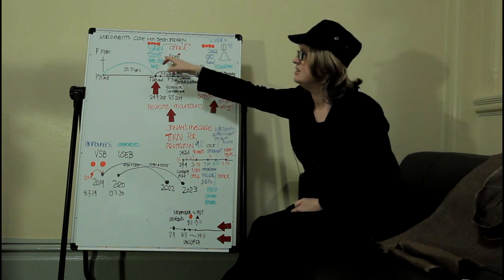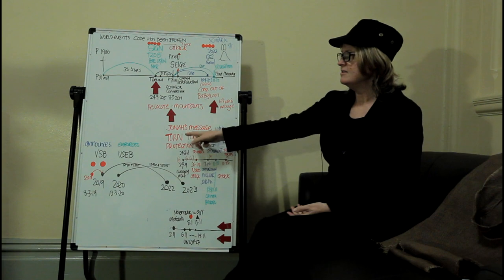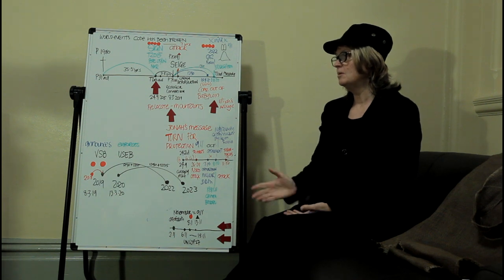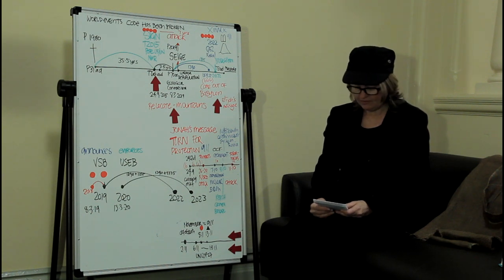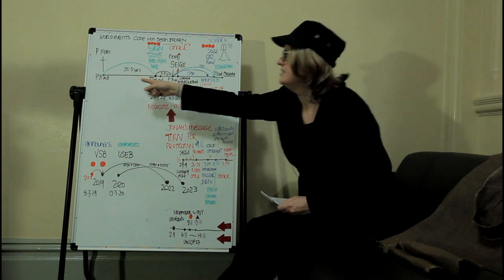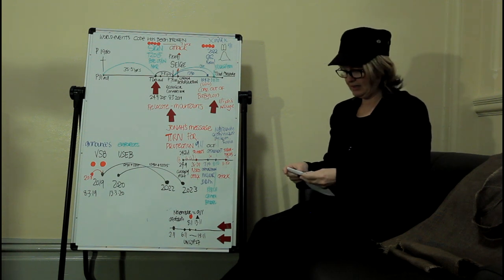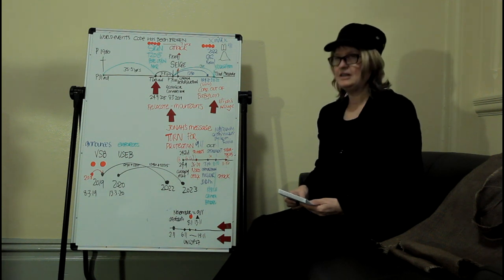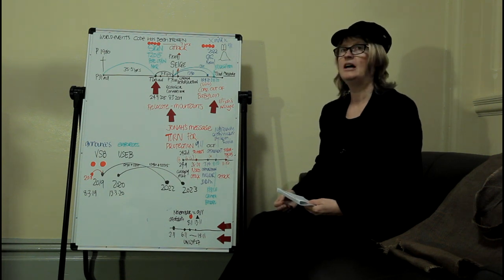A new Jannene Howse Interview - October 2022 - Part 4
A brief snippet from Part 4 of our new five-part interview series with Jannene Howse in October 2022 regarding upcoming and future events... stay tuned for more interviews in this series, to be uploaded soon... Jannene's website can be found to view the full-length version of this interview and the other remaining interviews in this series with Jannene, please go to our stand-alone website, The Panel,